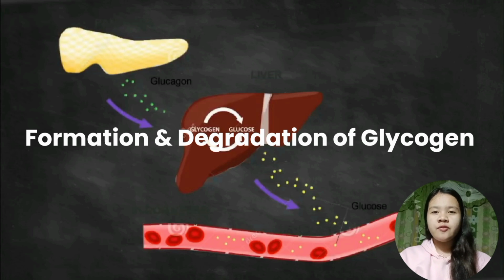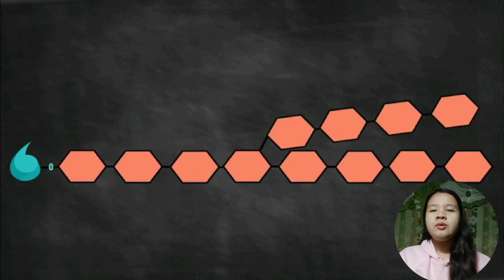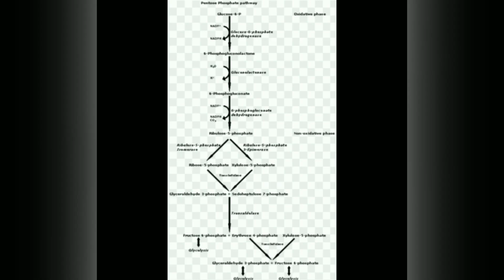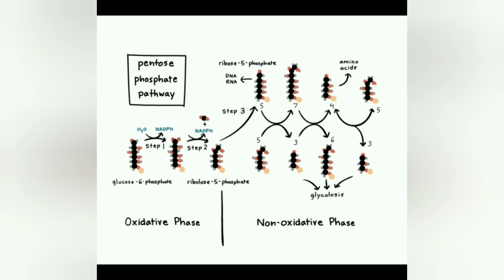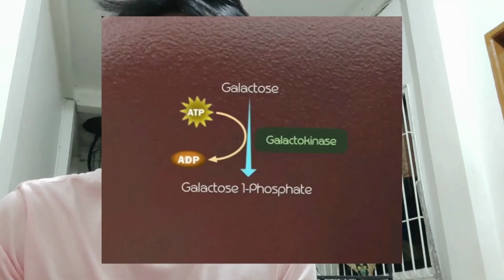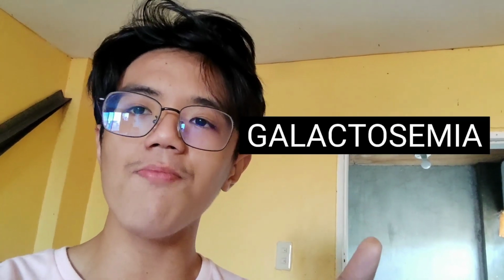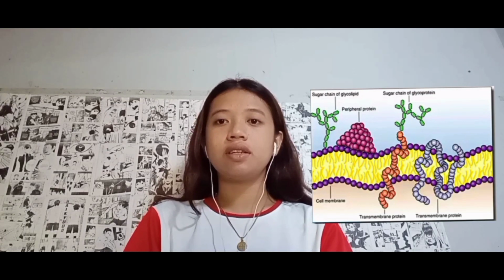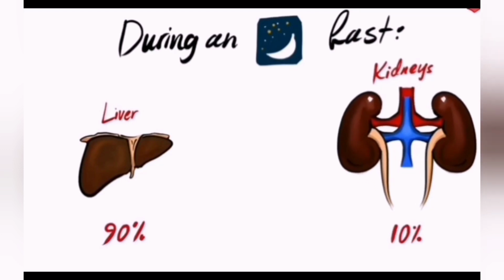INFOMERCIAL / GROUP3 / BSN1